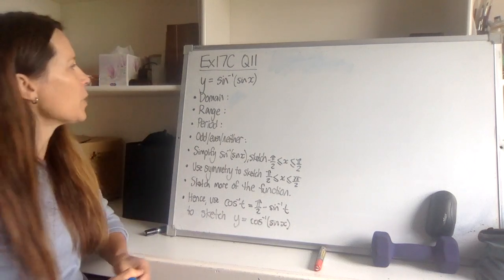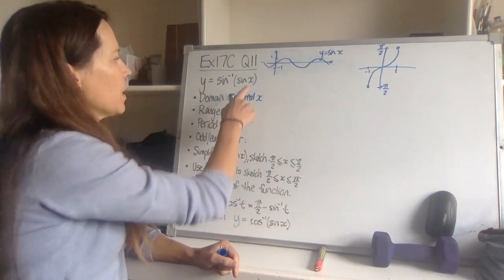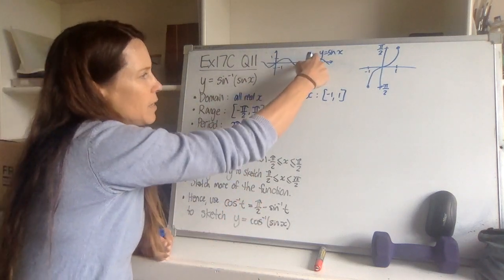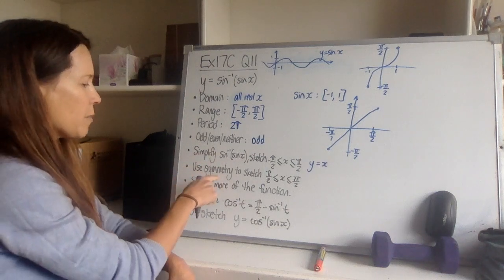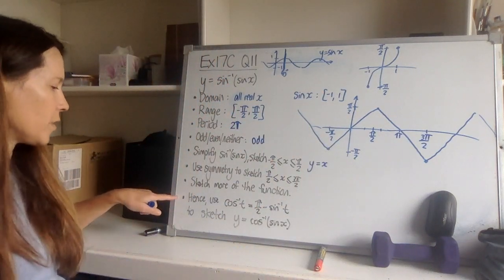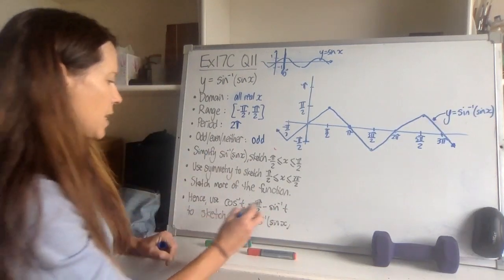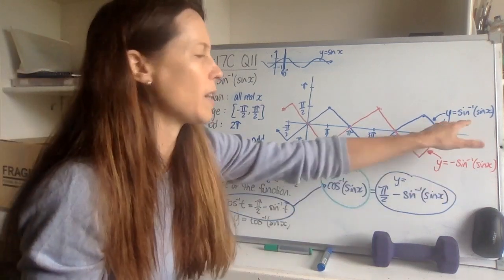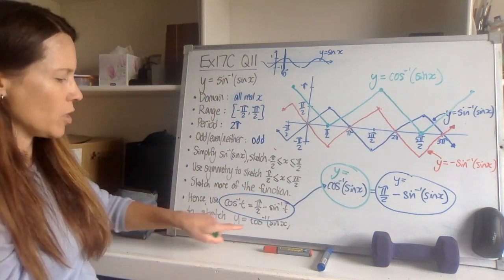Y11 Extension Ex 17C Q11